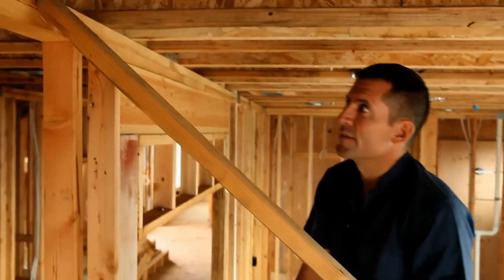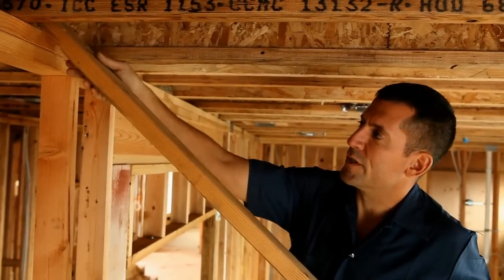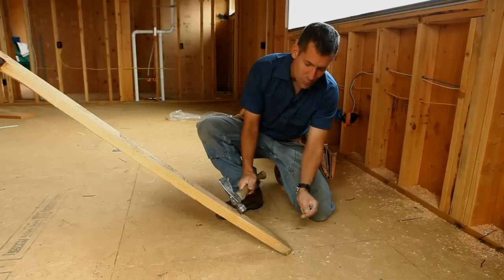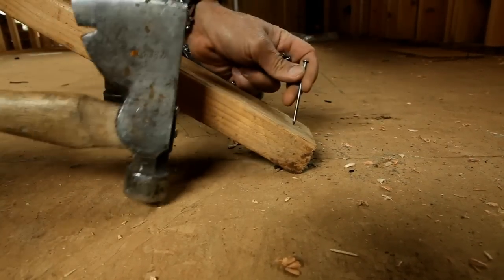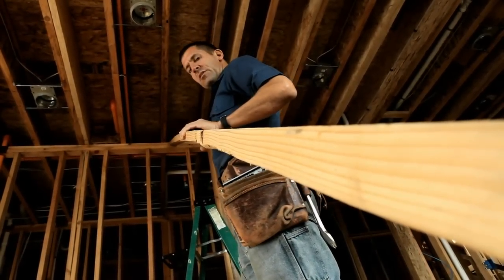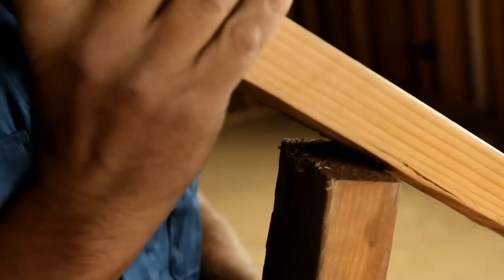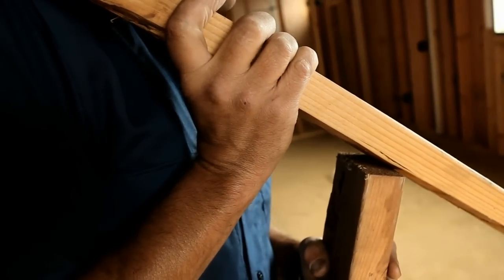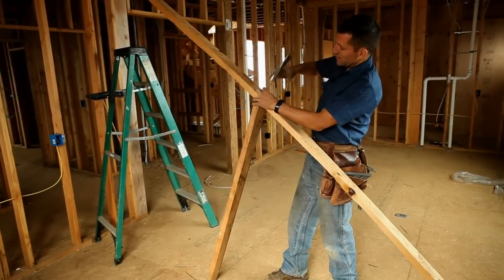BUILDING SKILLS: Framing tip -- How to straighten a wall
A brace, kicker, and a handful of nails are all you need to make a crooked wall straight